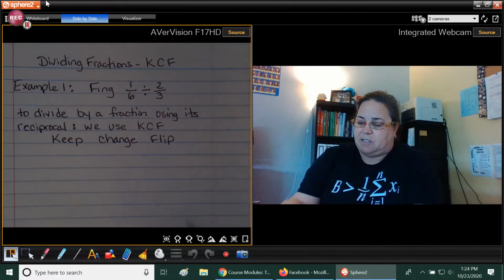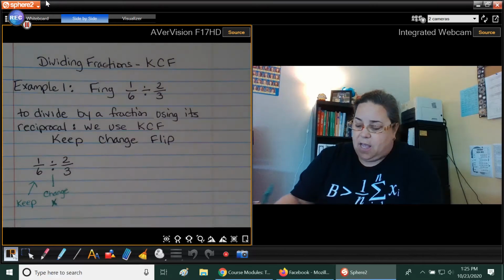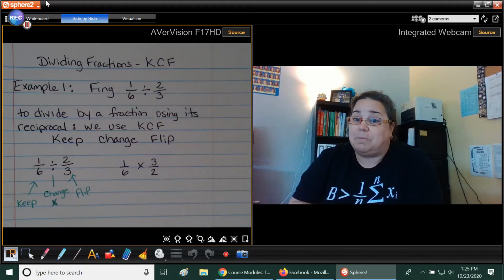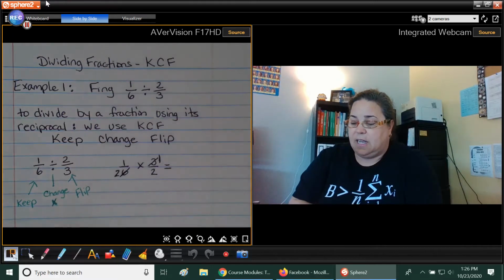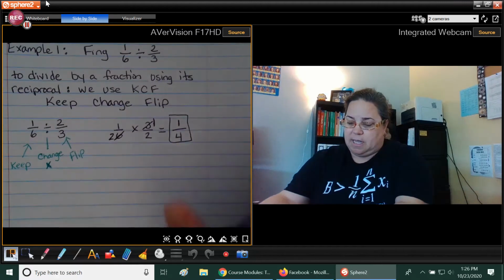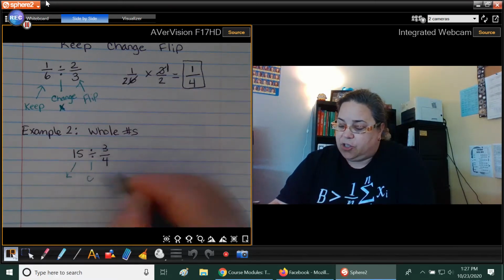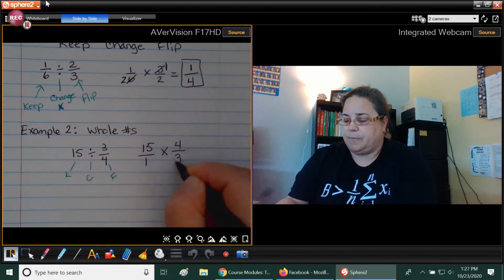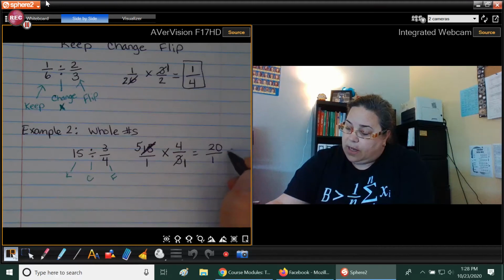Dividing Fractions - KCF